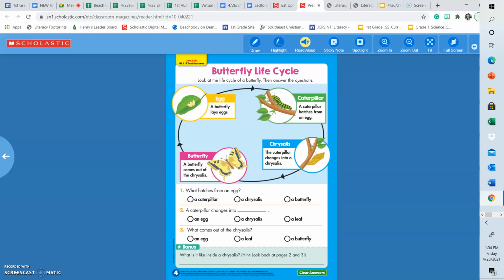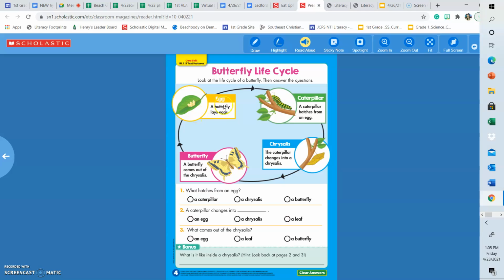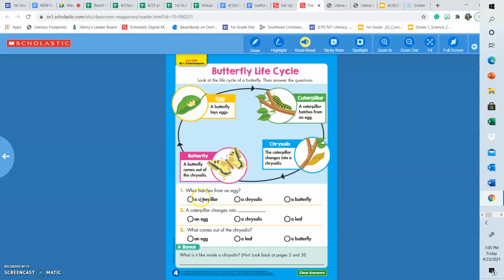Butterfly life cycle